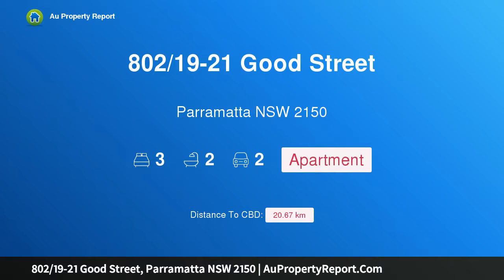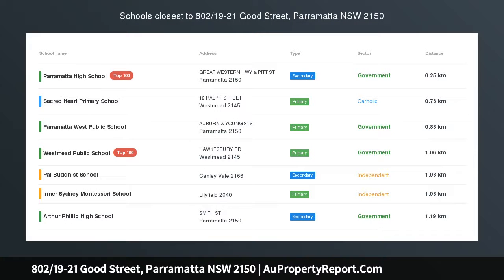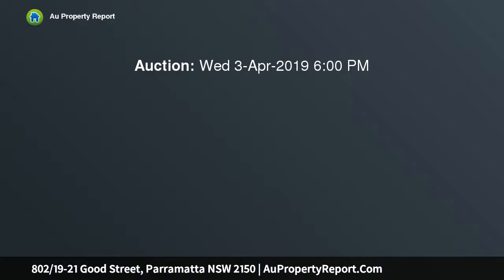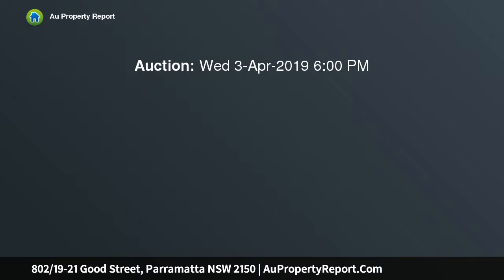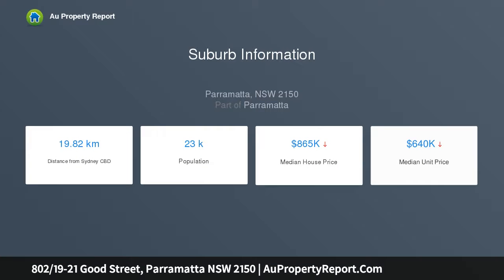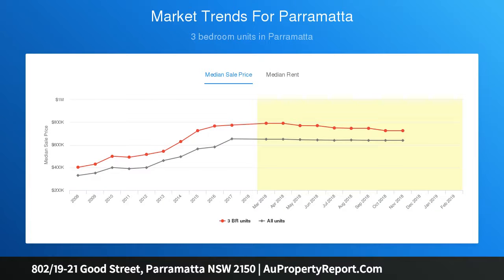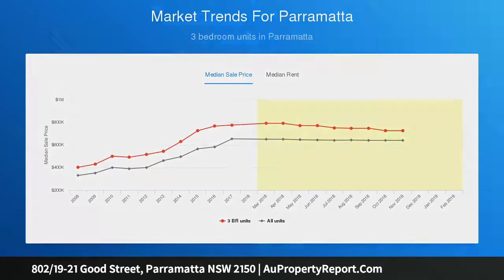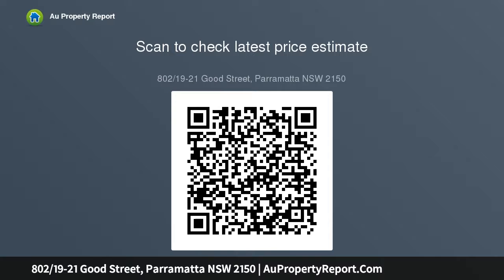802/19-21 Good Street, Parramatta NSW 2150 | AuPropertyReport.Com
802/19-21 Good Street, Parramatta NSW 2150
Property Type: apartment
Bedrooms: 3
Bathrooms: 3
Car Space: 2
top floor three bedroom apartment